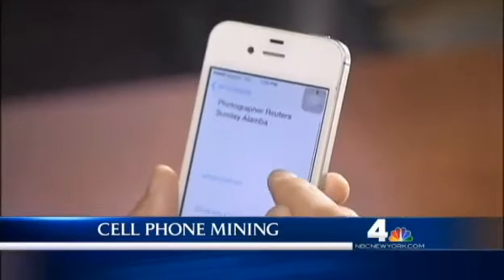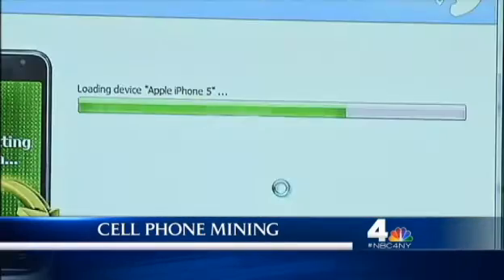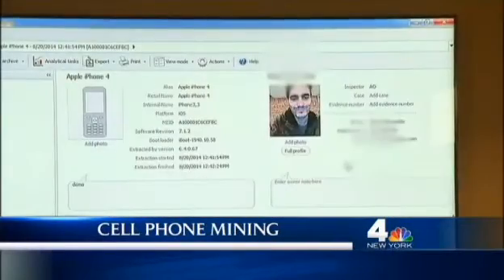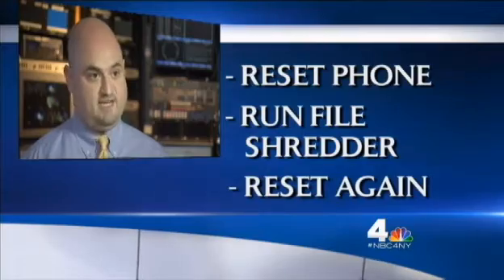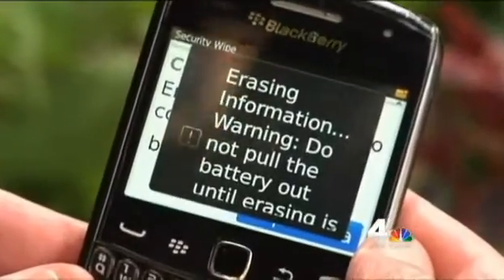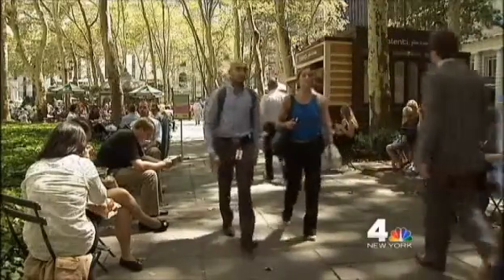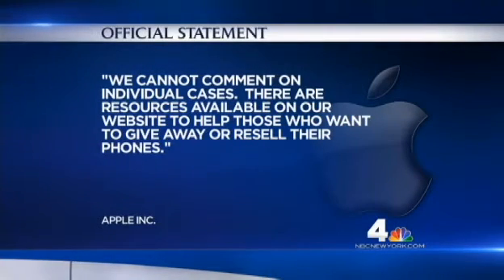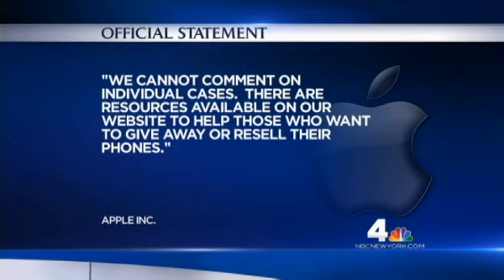GDF & NBC's I TEAM on Data Safety When Upgrading Cell Phones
Smartphones and other digital devices can contain a wealth of information, even after you think it's deleted, as Global Digital Forensics specialist Alex Odell shows NBC New York in this clip.